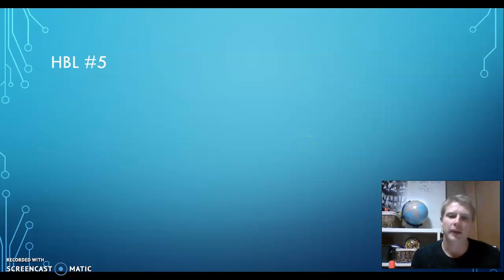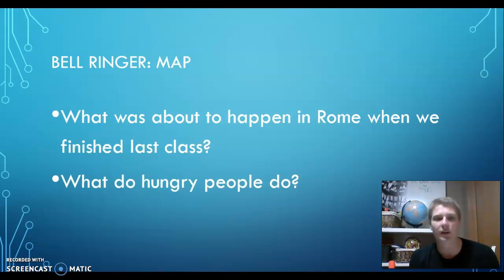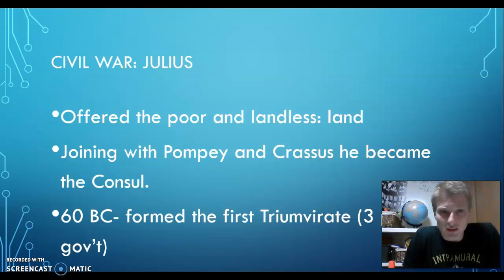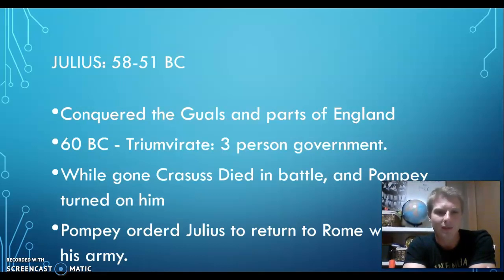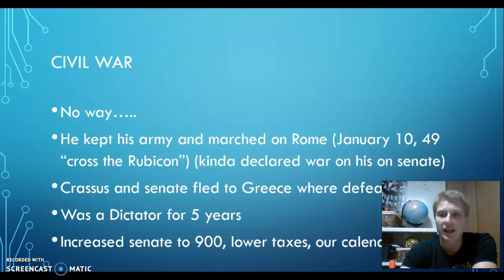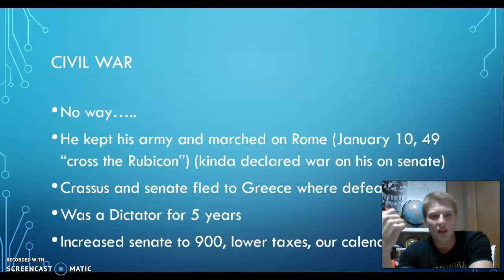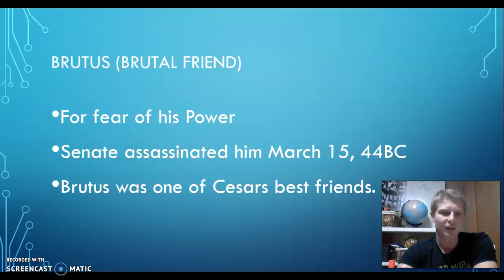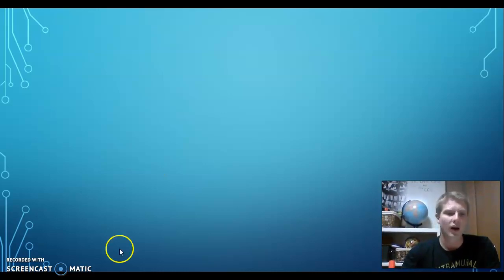Grade 6 IS Lesson 5 - Julius Cesar - Mr. Chris Unleashed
This video is an overview of the life of Julius cesar.